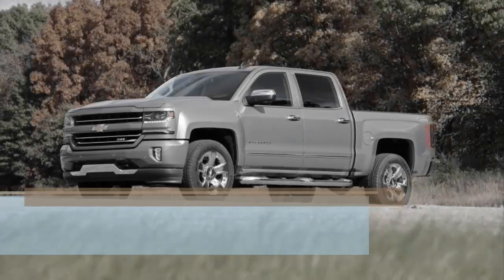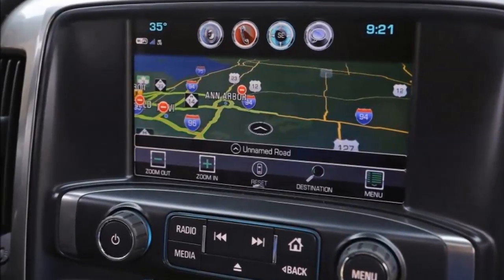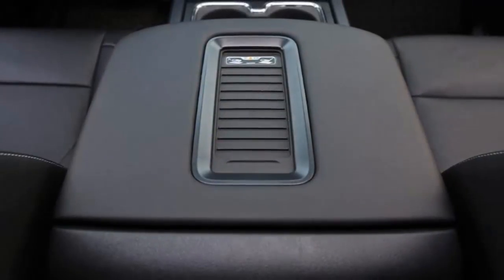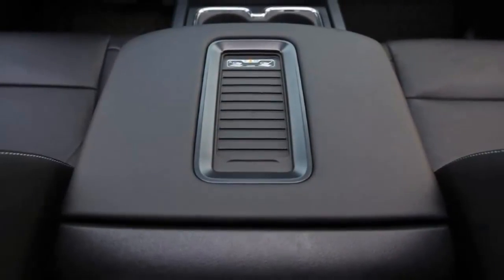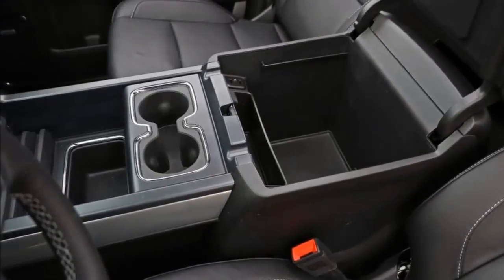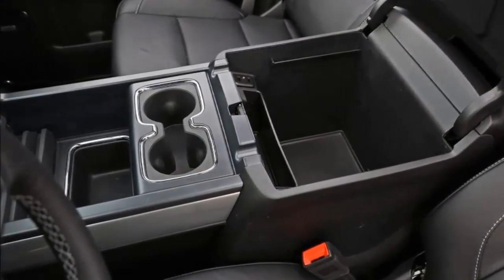[NOT YOUR Everyday Truck] 2017 Chevrolet Silverado 1500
The Silverado is not our 2017 10Best Full-Size Pickup, but it made the Ford F-150 sweat for the win. The Silverado offers strong powertrains, serious hauling capability, good real-world fuel economy, and a plethora of features, but it comes up short on ride and seat comfort. Its top 6.2-liter V-8 tows the most in the class and wins our highway fuel-economy test. Its brawn is balanced by looks that mean business, handsome interior trim, user-friendly infotainment, and 4G LTE Wi-Fi connectivity.